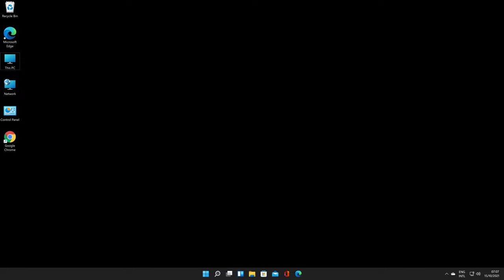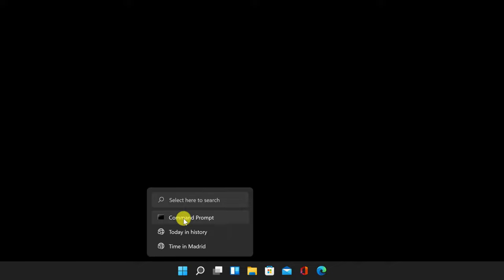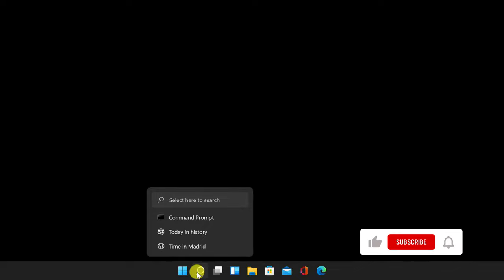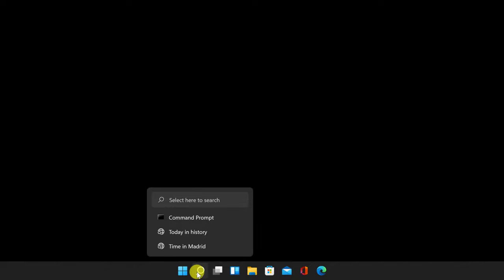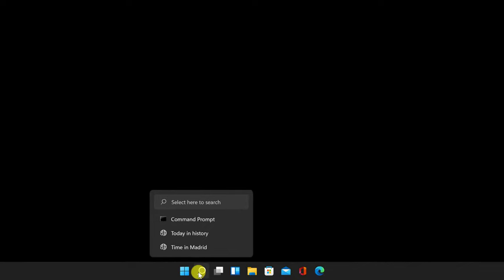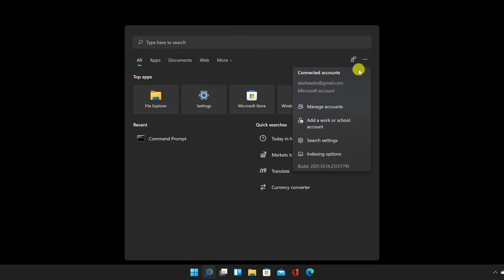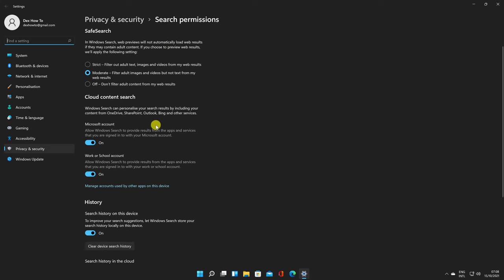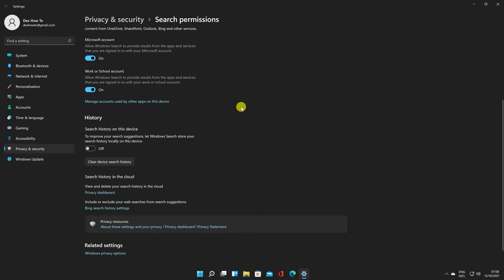How Do I Turn off the Recent Search in the Windows 11 Taskbar in 2024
In this video, we'll show you how to turn off the recent search in the Windows 11 taskbar. This is a helpful tips for keeping your Windows 11 desktop clean and tidy!

How Do I Turn off the Recent Search in the Windows 11 Taskbar?

By disabling the recent search in the taskbar, you'll can easily access your most used files and applications without having to search through the Recent folder every time. This tip is a great way to improve your efficiency and keep your Windows desktop organized!

How do I turn off the Recent Search in the Windows 11 Taskbar? When you hover your mouse cursor over the Taskbar search button in Windows 11, the recent search history is displayed. Windows search is fantastic, but you might wish to limit what can be seen about a user's search history for privacy reasons. Your previous search queries will be suggested the next time you hover your mouse cursor over the Taskbar search icon.

Learn more about How Do I Turn off the Recent Search in the Windows 11 Taskbar.